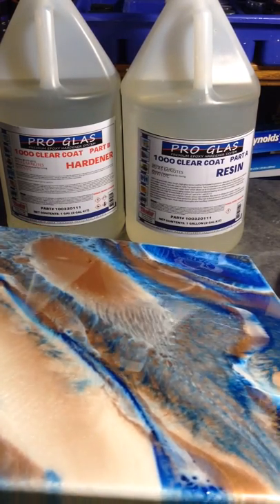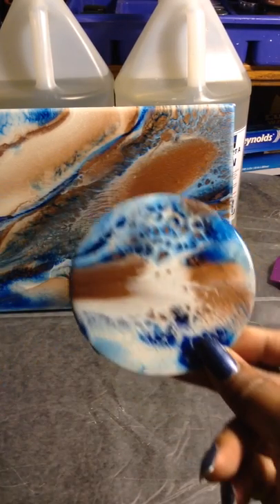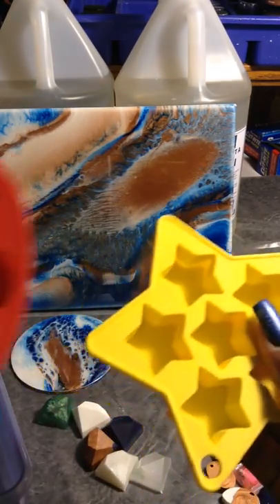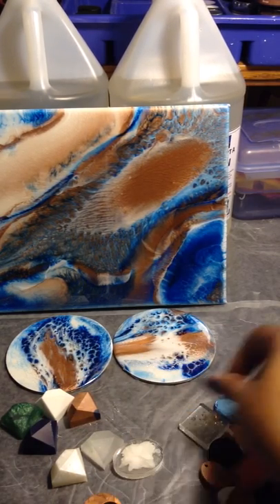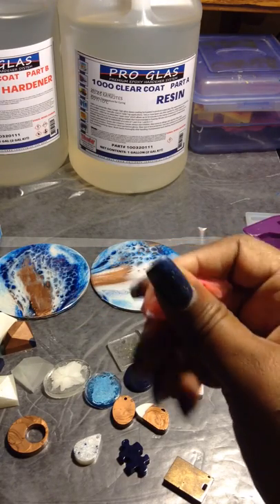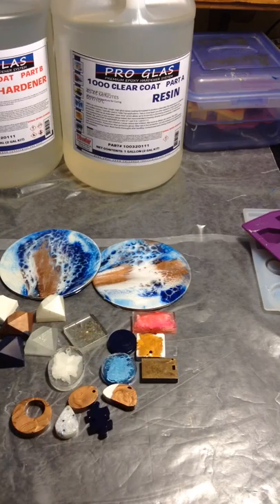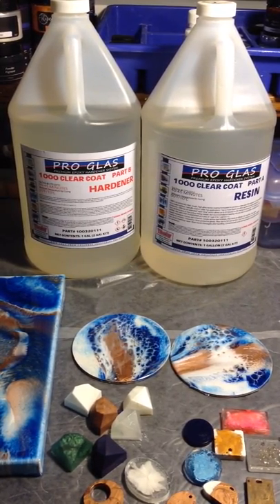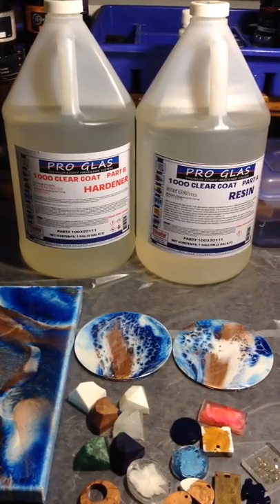18) Results of the ProGlas 1000 Cleat Coat Resin Test.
Testing a resin on an 8”x 10” stretched canvas.

Products used:
ProGlas 1000 Clear Coat Resin
Artisue: Soft sparkle white, Bronze & Navy
System Three
Finnabair glitter powder: Pink, Coffee & Bronze
Recollections: Glitz Glitter

If you’re interested in any products I use please click the links after each product listed. I appreciate you using the links I provided when you’re choosing the products from Amazon I enjoy using the most.

I truly hope the video of my art process was enjoyable.
I give a grateful thanks to the universal creator of all for giving me the gift of creativity and the opportunity to freely share it with the world.
The music played in my video today is from YouTubes music library.

I am Linda Dias owner & artist at LD Arts Studio. I’m not only an artist I am also a licensed cosmetologist since January 2000.
I’m a multimedia Artist with a college background in the theory of art since 1995. I have years of experience in sketching, clay sculpting, oil painting, watercolor, acrylic painting, fluid art, alcohol ink art & resin art. I specializes in black/grey sketched drawings, watercolor paintings, abstract alcohol ink art, abstract acrylic art & all forms of resin art as my main mediums for art.

Finished photos are sometimes posted on my Instagram, Facebook or Patron page.

To help support my channels growth with supplies to continue doing what I love or to buy me a hot beverage with a contributions visit my patron

Or you can contribute without becoming a patron through PayPal me